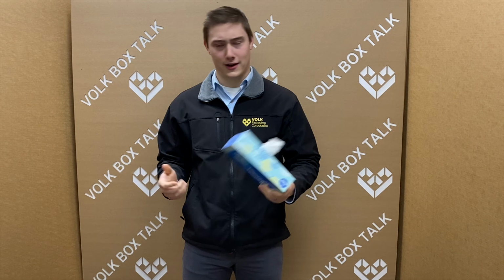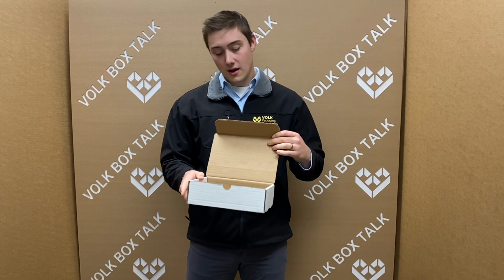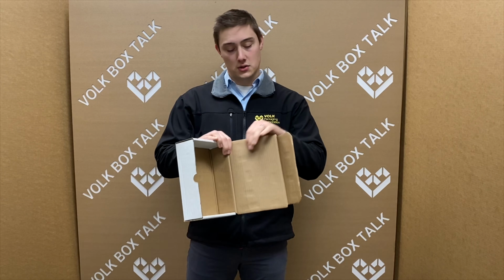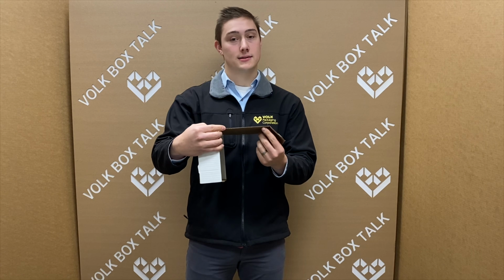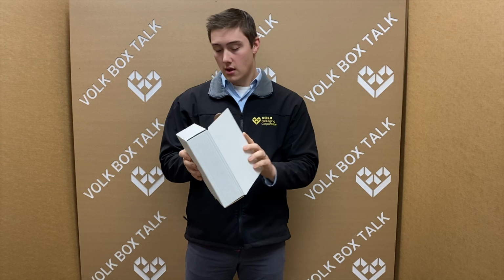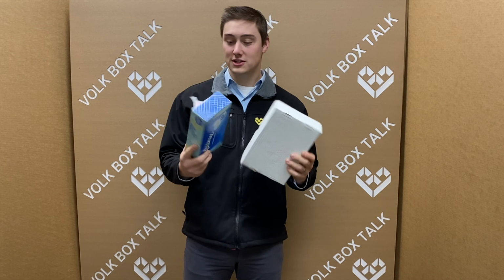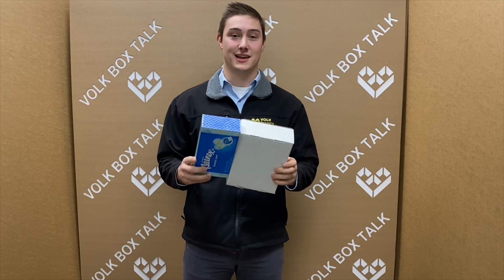Volk Packaging's BOX TALK with Joshua Samuelson - Corrugated vs Cardboard - Episode #67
In this edition of Volk Packaging's BOX TALK sales rep Joshua Samuelson explains the difference between corrugated and cardboard.